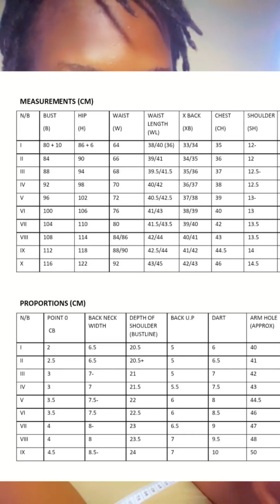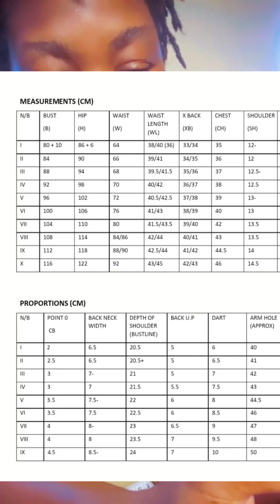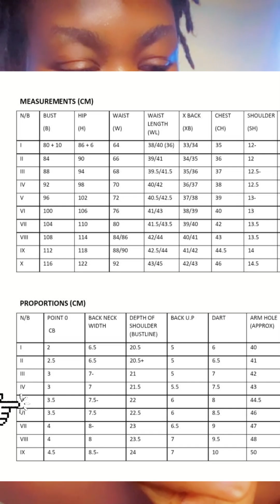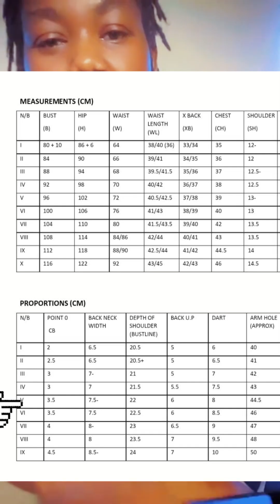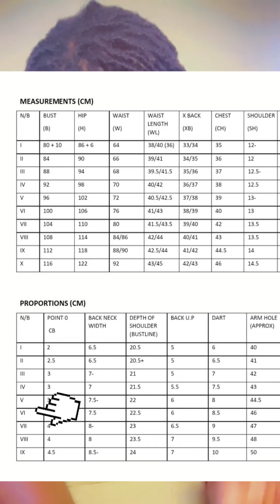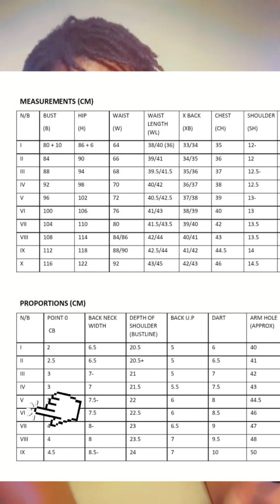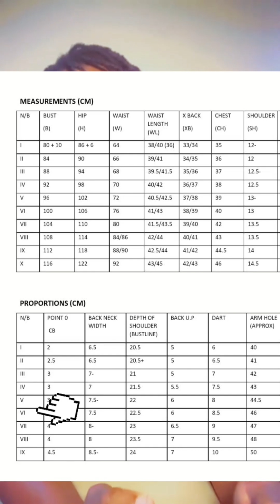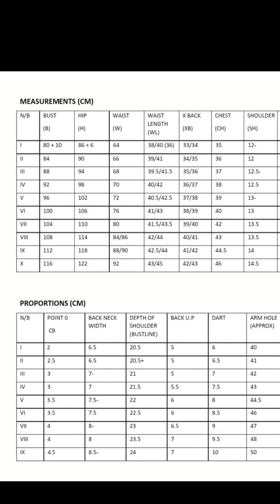How to read and understand the proportion table NATALIE BRAY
Understanding the Table of Measurements and Proportions is very important if you must work with Natalie Bray Method of pattern Drafting.

In this tutorial, I breakdown the proportion table for better understanding.